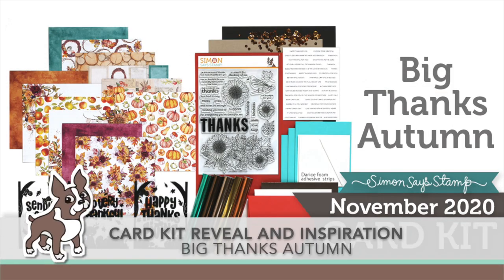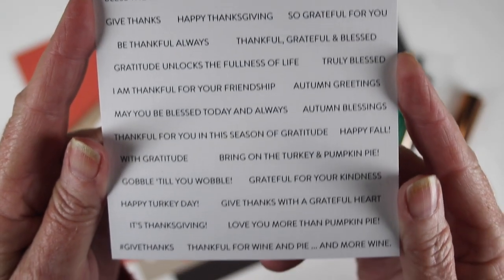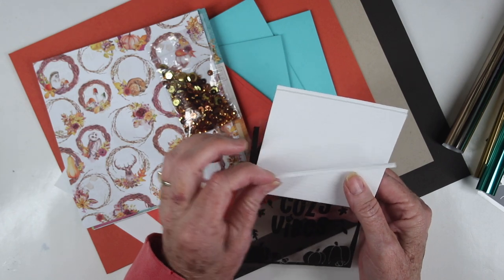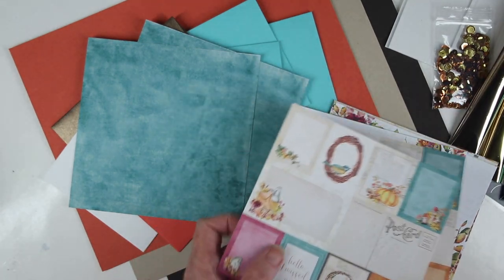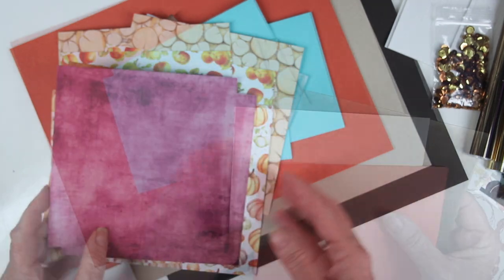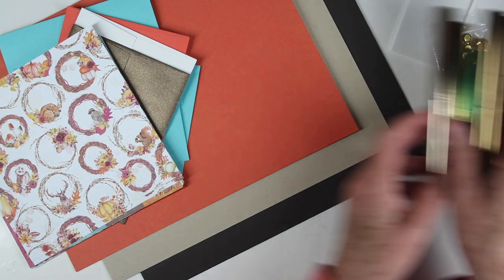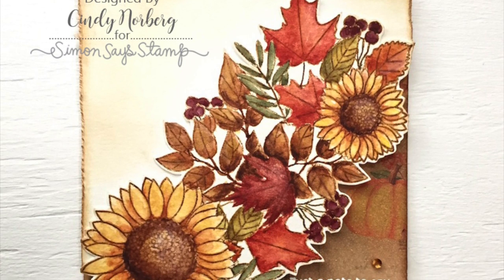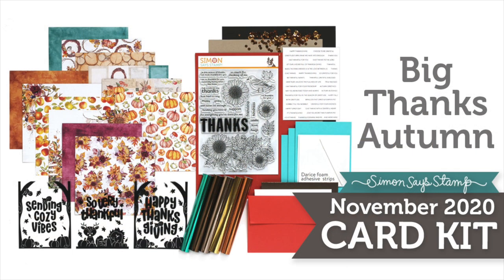Card Kit Reveal and Inspiration: Big Autumn Thanks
Join Shari as she walks you through our latest card kit: Big Thanks Autumn. This kit is full of beautiful Fall themed stamps, paper, and accessories.